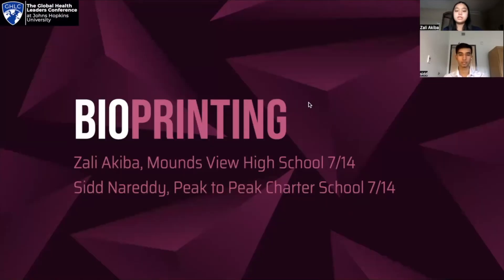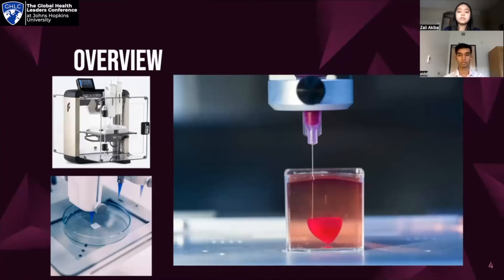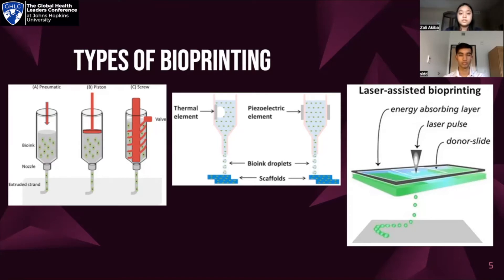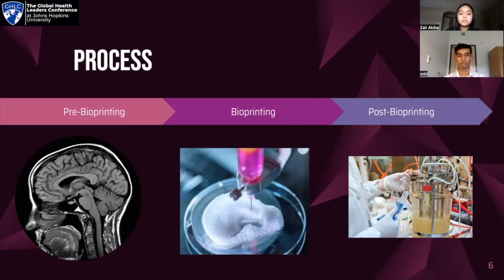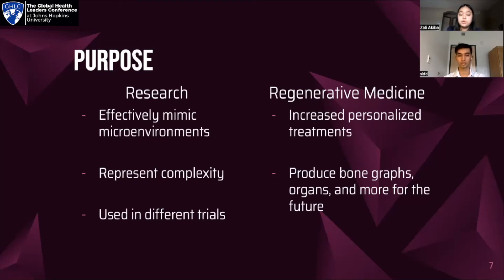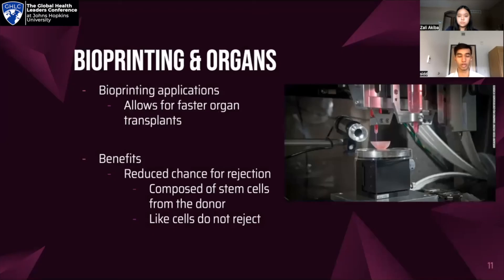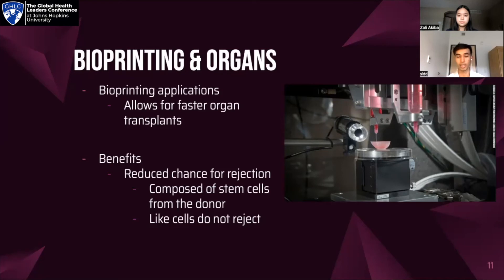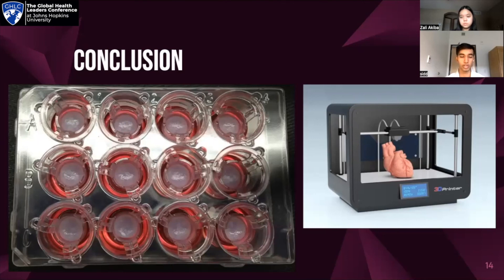Zali Akiba and Siddharth Nareddy Present on Revolutionizing Medicine Through Bioprinting | 2022 GHLC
Moderated and Edited by:
Priyal Patel, Co-Director of Social Media & Marketing
Olivia Ge, Co-Director of Social Media & Marketing, Associate Director of Programming & Engagement